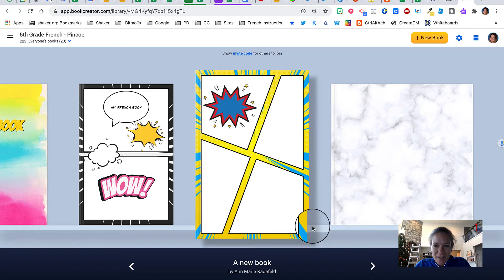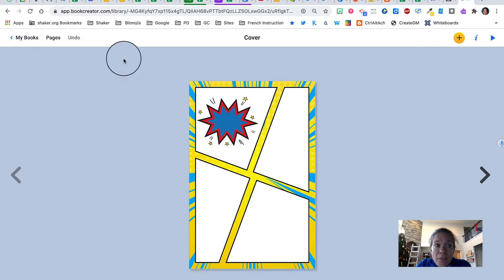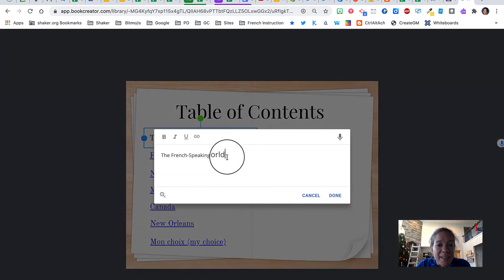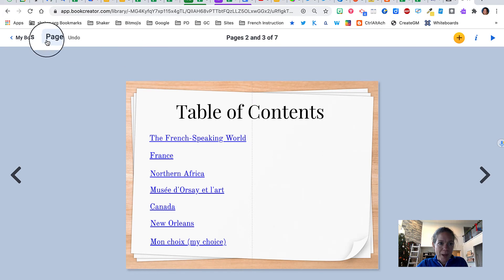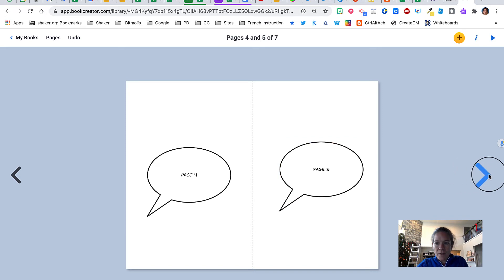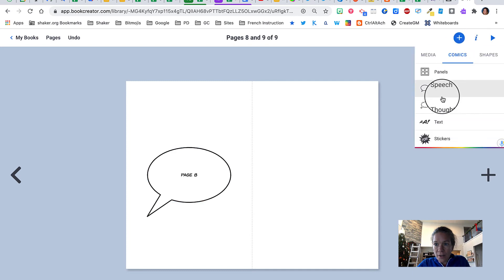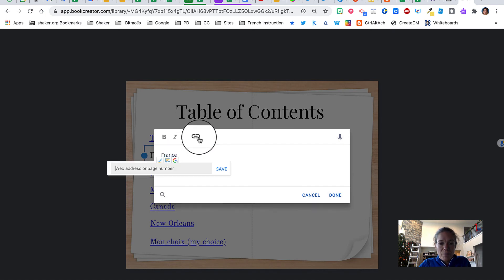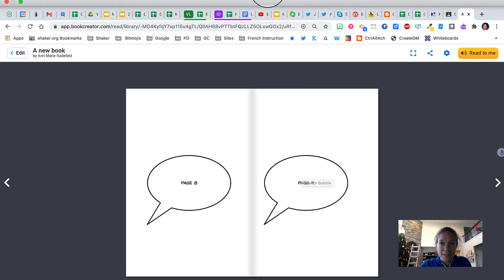Creating a Table of Contents in Book Creator